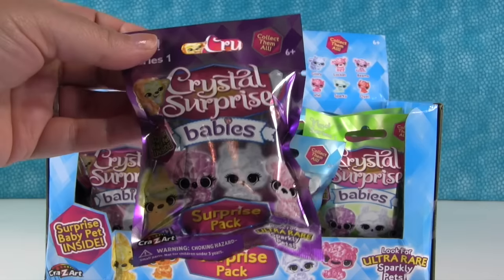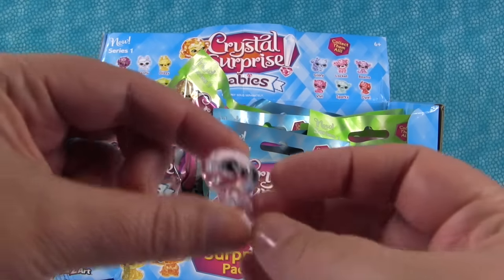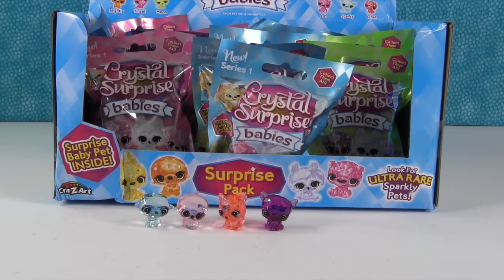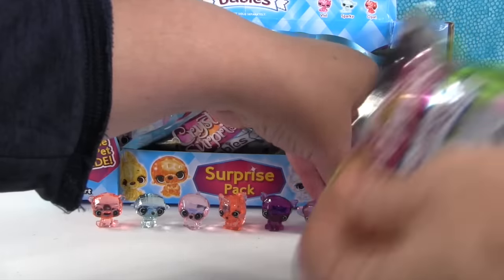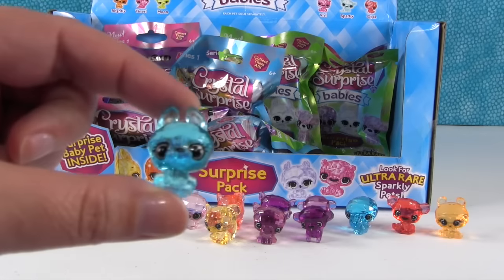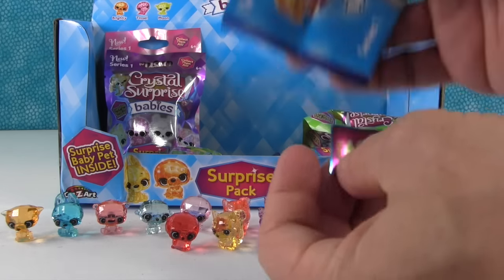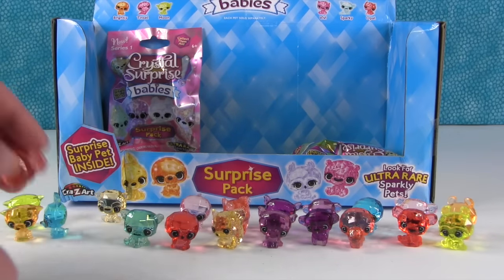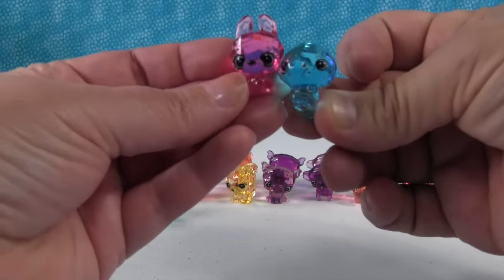Crystal Surprise Babies series 1 Blind Bag Surprise Toy Opening Review | PSToyReviews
Hi, Paul and Shannon here and we love to open and review all kinds of kids surprise blind bag toys on our channel. Look at the new Crystal Surprise Babies blind bags.  These are from series 1 and are so cute.  We can't wait to open this box with you and see who we get.  Maybe we will find one of the ultra rare sparkly pets.

paulandshannonstoyreviews @ nc.rr.com

paulandshannonstoyreviews @ nc.rr.com